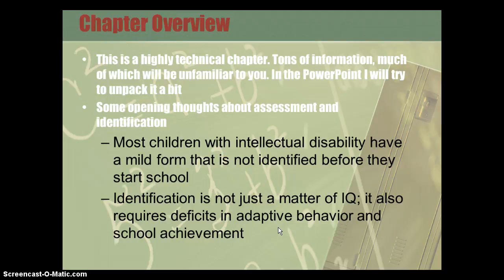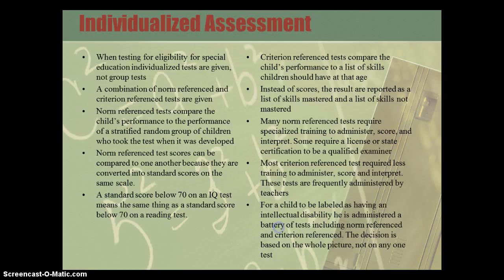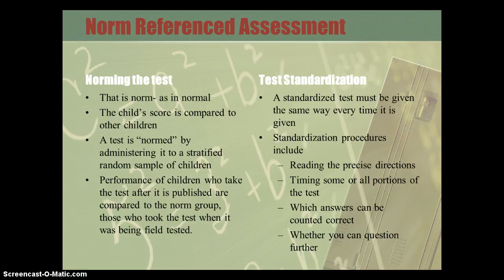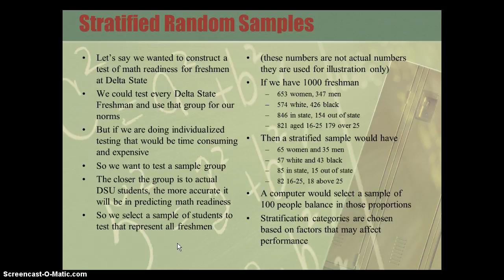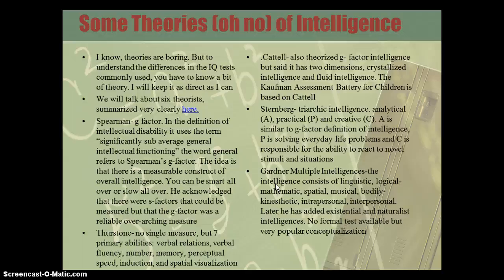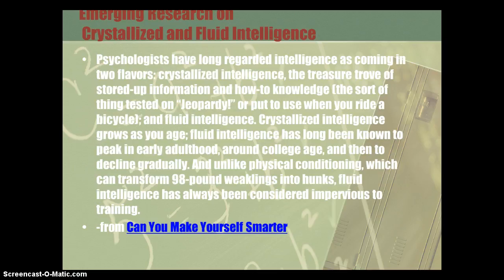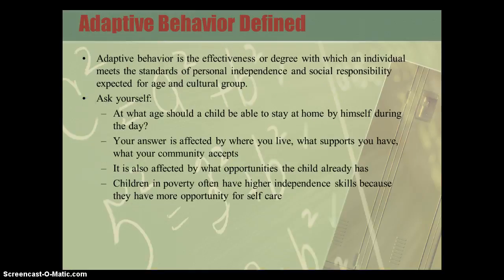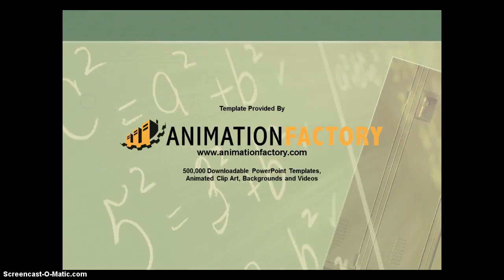CSP 383 Chapter 3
Dr. Hartley lectures on assement for DD